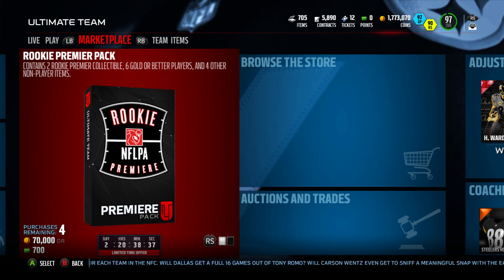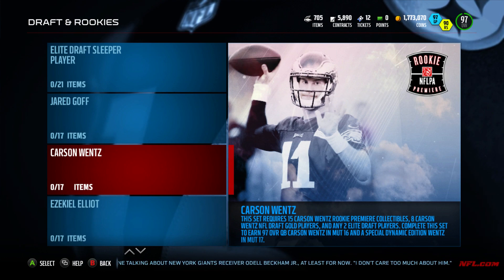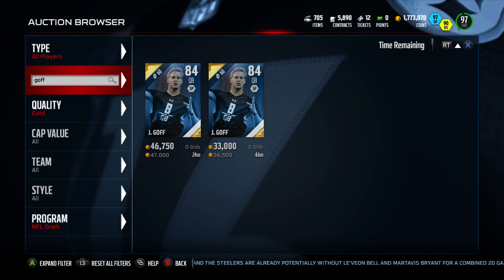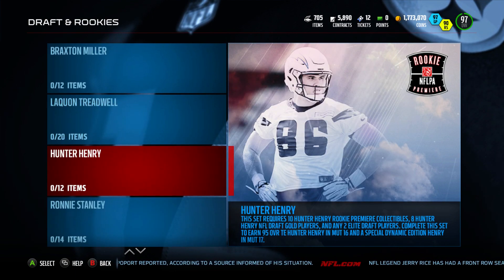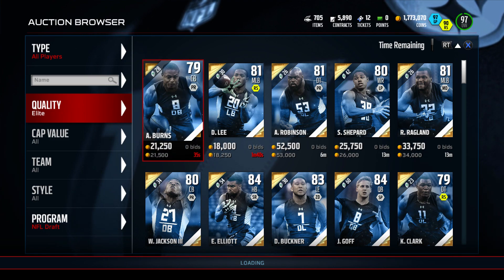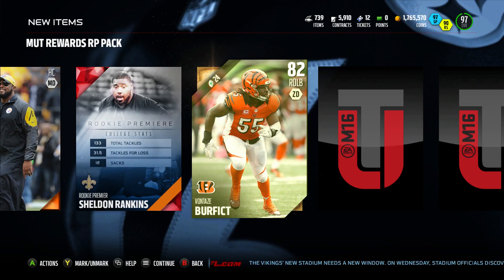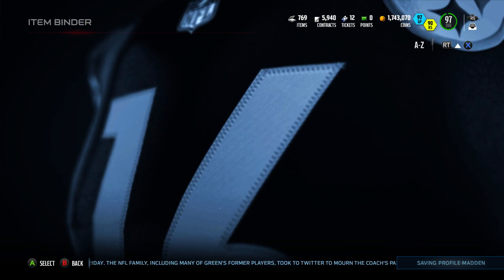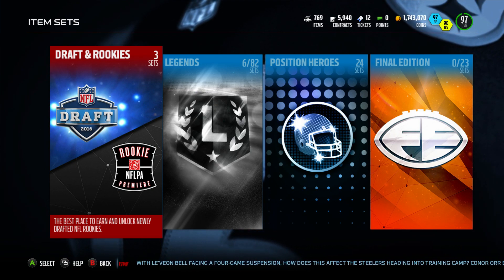HOW TO GET DYNAMIC RATED PLAYERS IN MADDEN 17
Today we discuss how you can get dynamically rated player in MUT 17. The dynamic ratings are something new to Madden. With the new Madden 16 sets, you can earn dynamic rookies whose overall goes up and down depending on how they play each week in the NFL season.

Alternate title: Dynamic is a way of describing our love life.

HOW TO GET DYNAMIC VERSIONS OF PLAYERS IN MADDEN 17